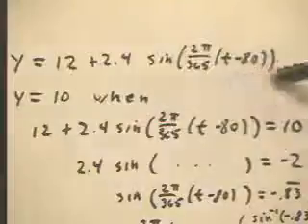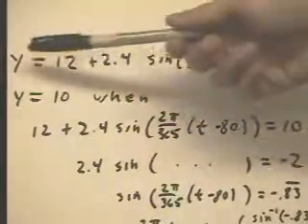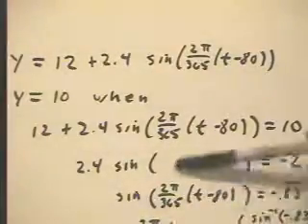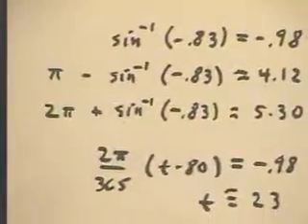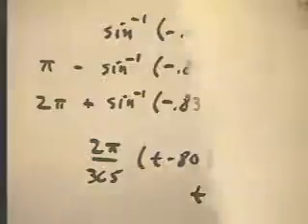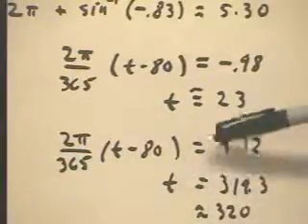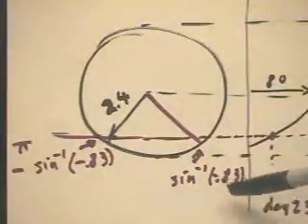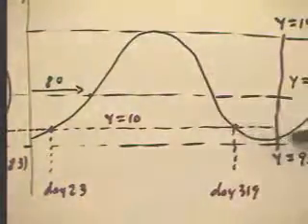pc2 990210 Snazzi6